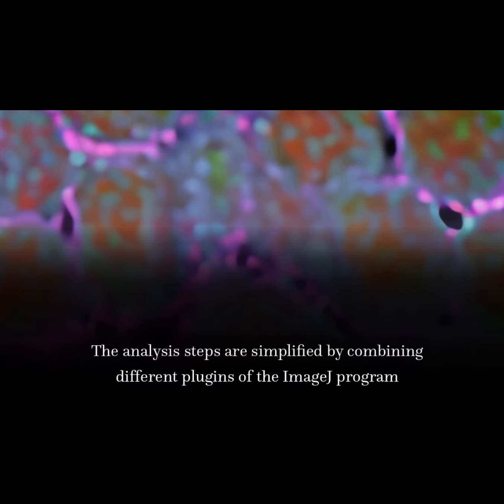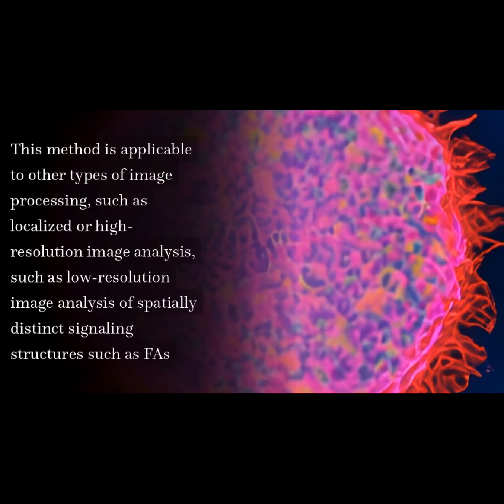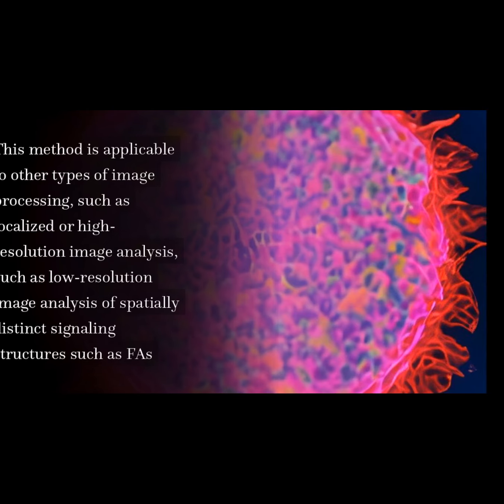Step-by-step quantitative analysis of focal adhesions | RTCL.TV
### Article Details ###

Title: Step-by-step quantitative analysis of focal adhesions
Authors: Utku Horzum, Berrin Ozdil ,and Devrim Pesen-Okvur
Publisher: Elsevier
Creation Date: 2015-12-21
DOI: 10.1016/j.mex.2014.06.004

### Video Timestamps ###
0:00:00 - Summary
0:00:47 - Title